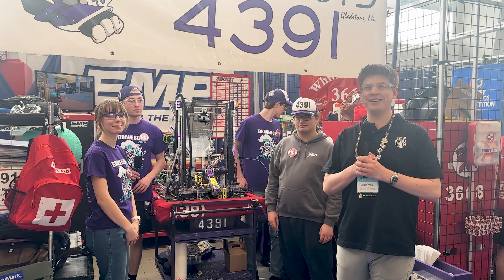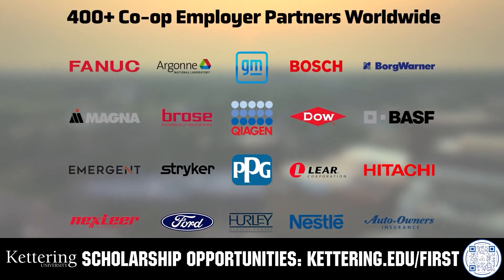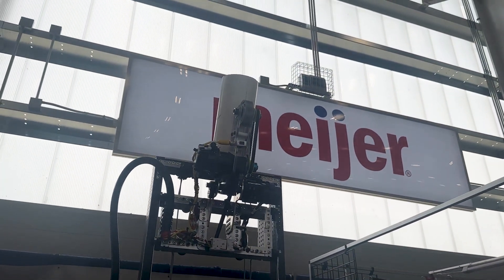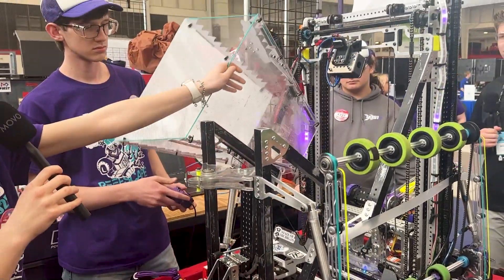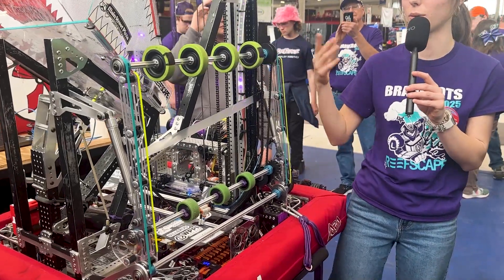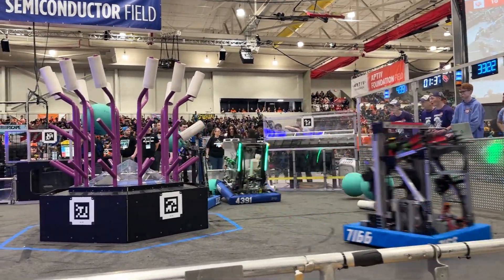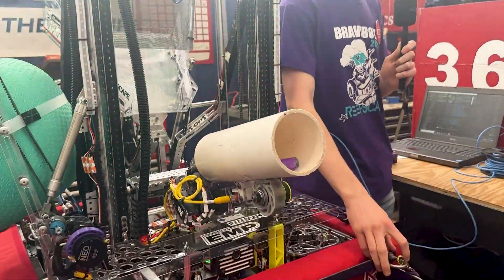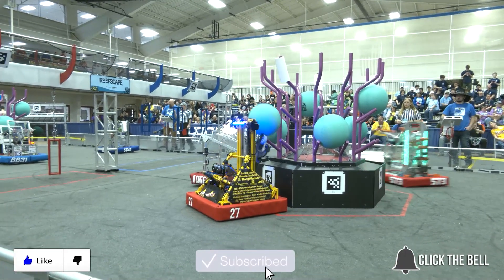4391 BraveBots | Behind the Bumpers | 2025 FRC REEFSCAPE Robot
From the Upper Peninsula of Michigan and 2 district wins, 4391 Bravebots packs a punch! The Bravebots shoot their coral on L4, resulting in a fun twist with incredible performance. Find out more on Behind the Bumpers!